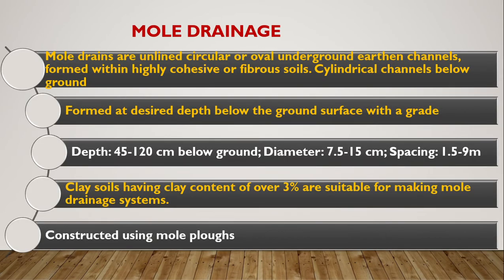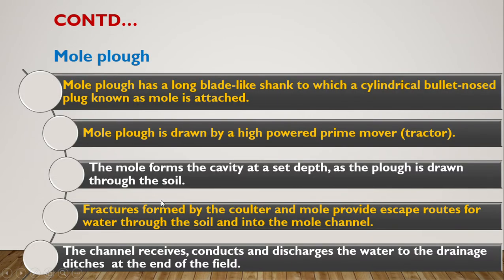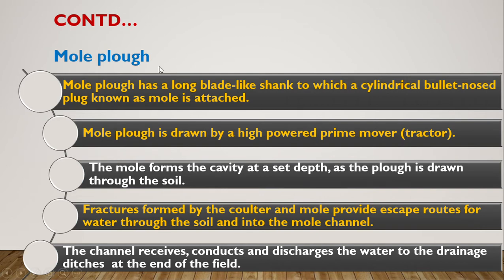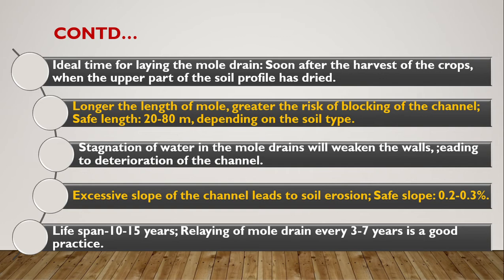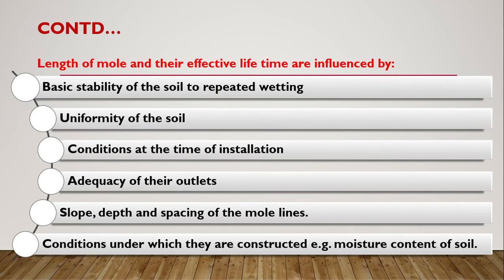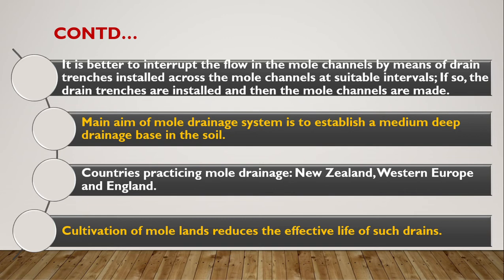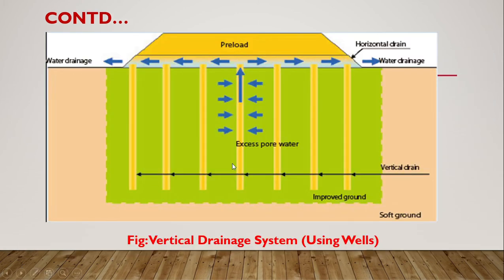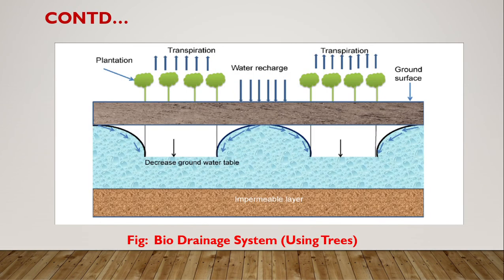Drainage Lecture -15- 03/12/2020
Special drainage systems: Mole drainage, Bio drainage, and Vertical drainage